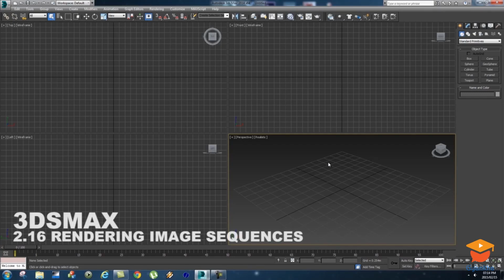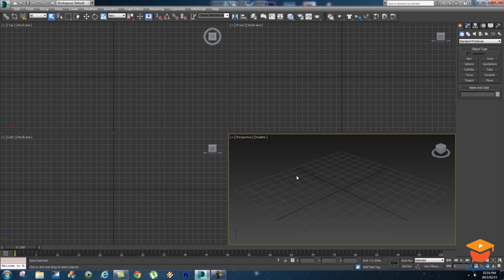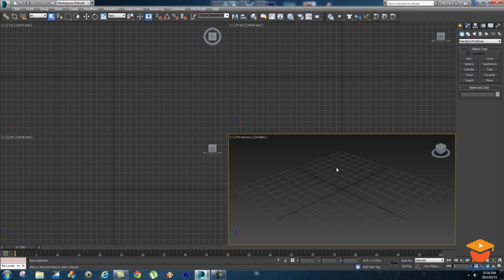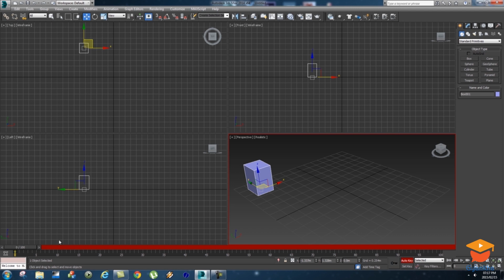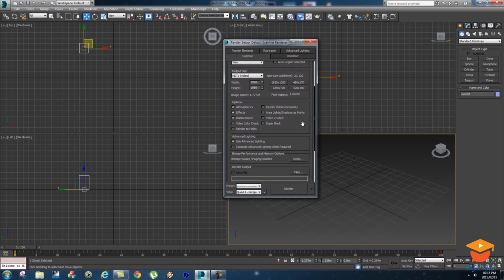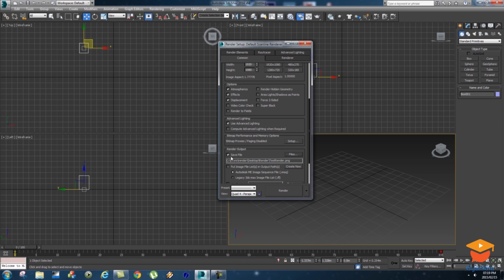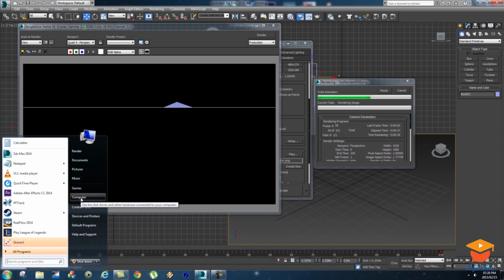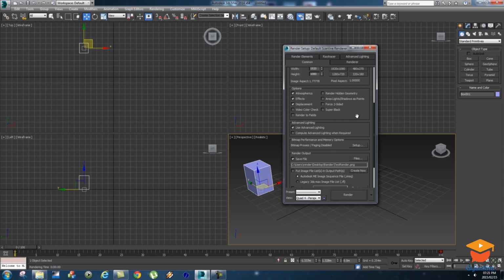Rendering an image sequence from 3dsmax